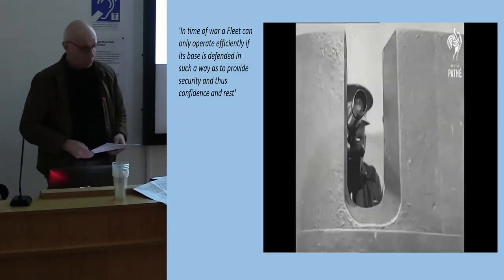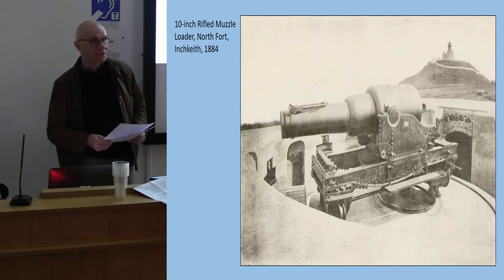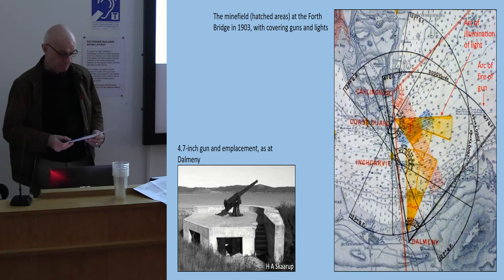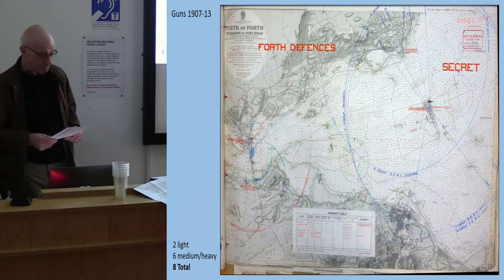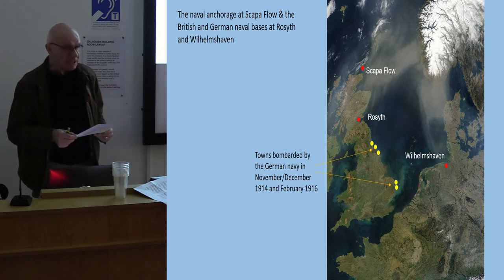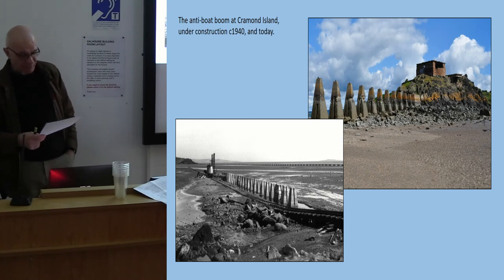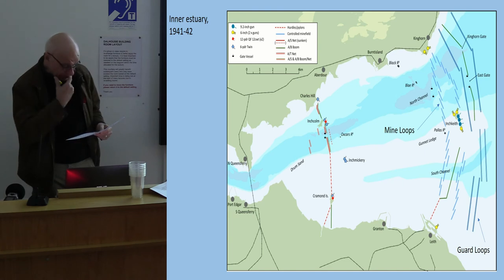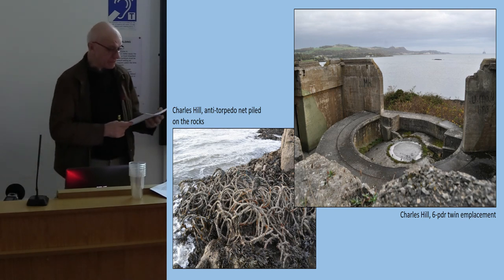‘The most powerful naval fortress in the British Empire’: the defence of the Firth of Forth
By Gordon Barclay